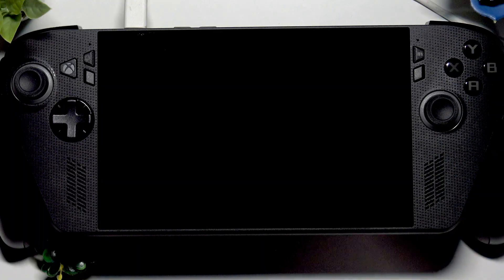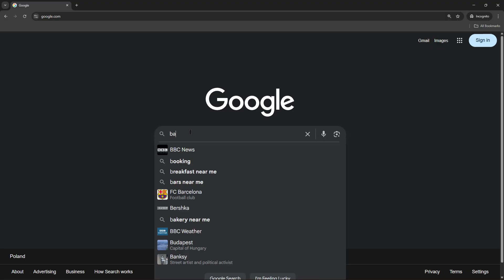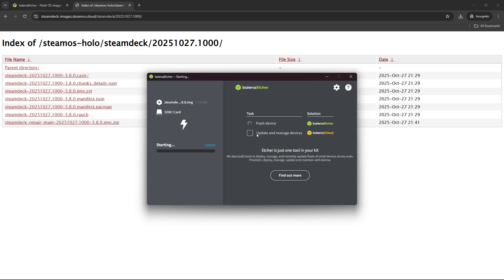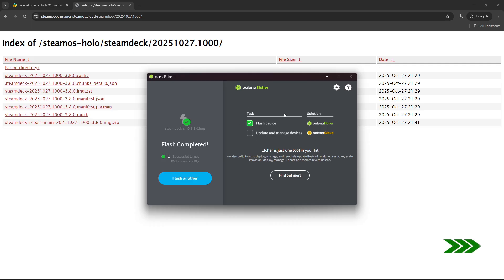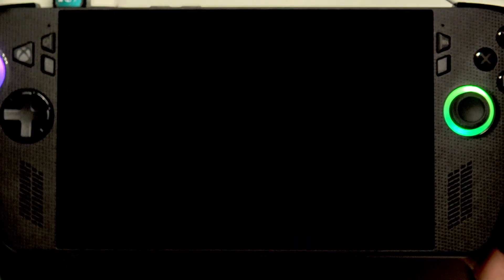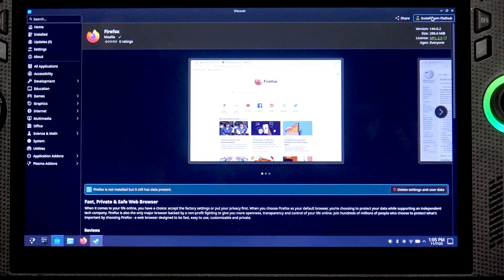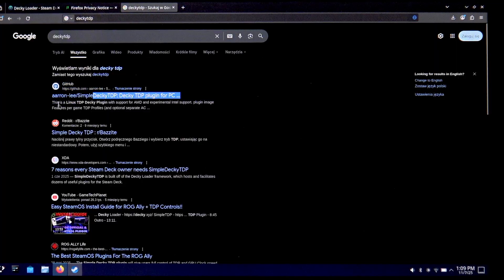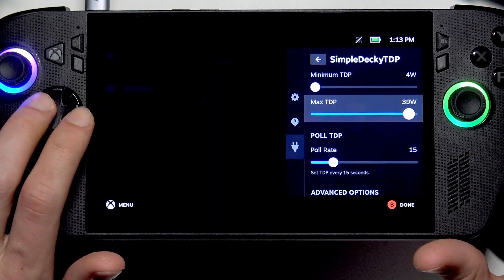ASUS ROG Xbox Ally X – How to Install SteamOS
If you want to install SteamOS on your ASUS ROG Xbox Ally X using a USB flash drive, this video will show you every step you need to follow. Learn how to create a SteamOS bootable USB, download the correct ISO file and complete the installation process on your brand-new console.